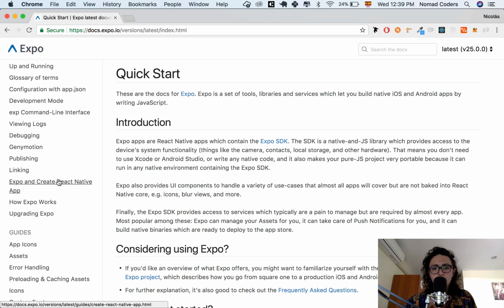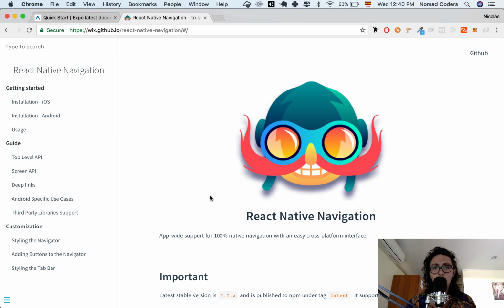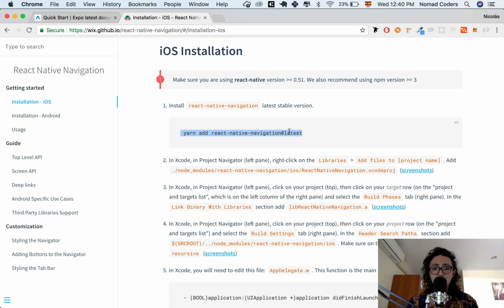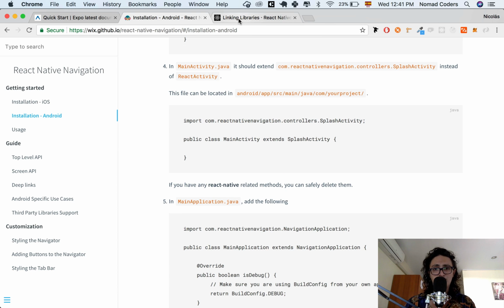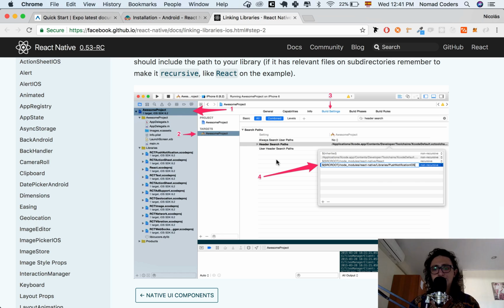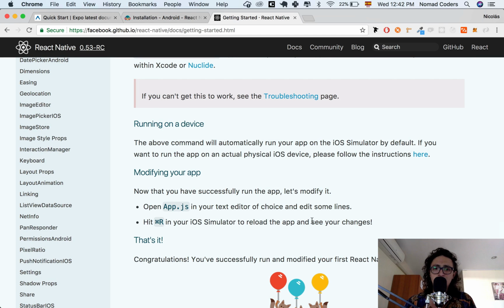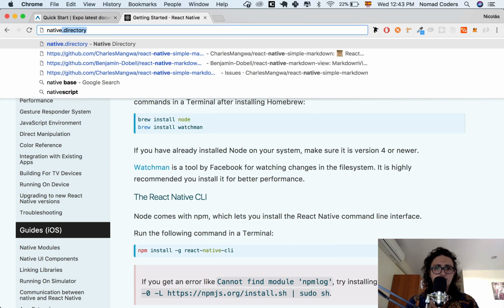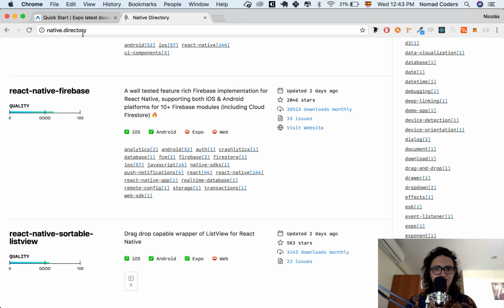엑스포, 이때는 쓰지마라 (When not to use Expo)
(한글자막 ON!)
리액트 네이티브의 짝꿍! 엑스포!!
이번엔 엑스포를 언제 쓰면 좋은지! 언제는 쥐쥐 인지 설명합니다!!

+ 참, 위 강의는 '풀스택 인스타그램 클론코딩' 엑스트라 강의 일부에요